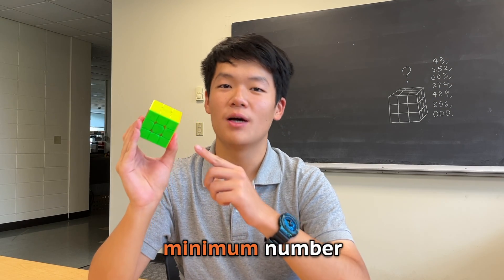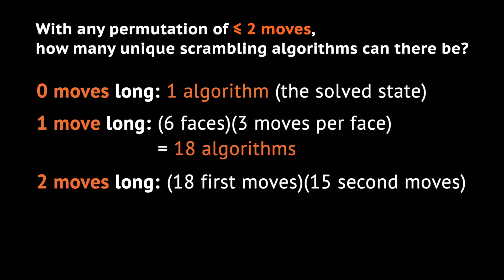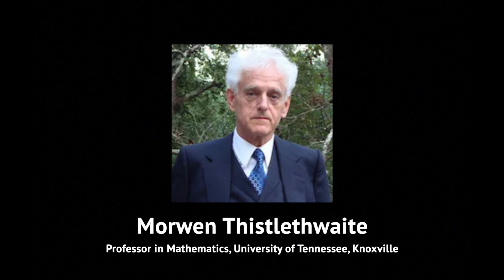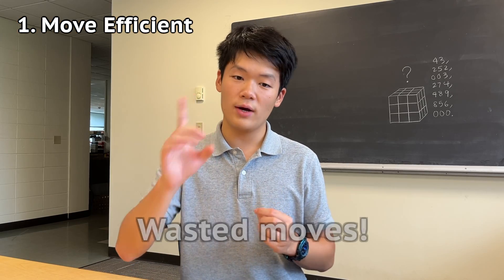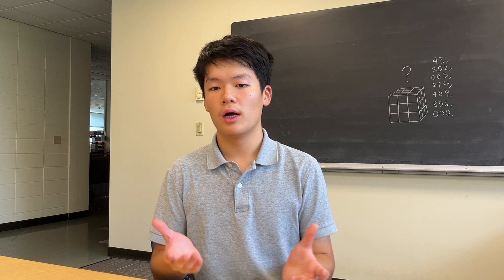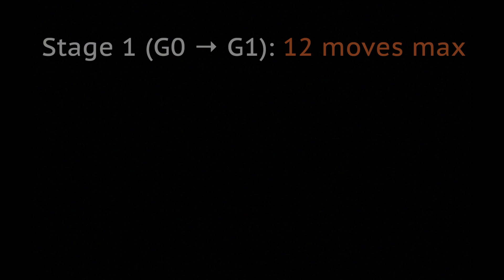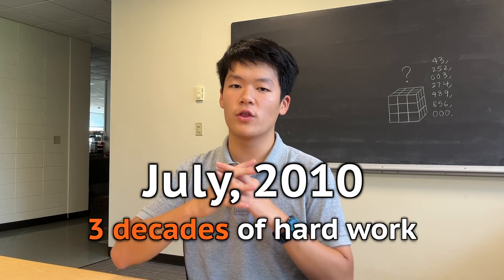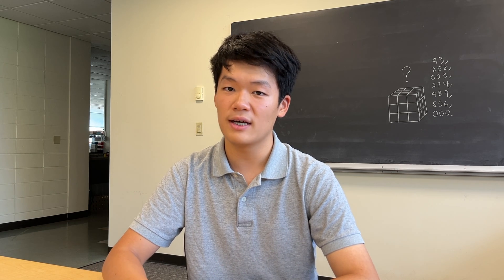God's Number: A Mini Documentary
Every Rubik's Cube scramble can be solved in under 20 moves... but *how do we know* ? How do we know that God's Number is *EXACTLY* 20? Today, I'm taking you on the 30-year-long journey that mathematicians all around the world took to pinpoint God's number. This is God's Number: A Mini Documentary.

Video Chapters:
00:00 Introduction
00:59 General Strategy
01:52 Finding a Lower Bound
04:46 Finding an Upper Bound
05:14 Morwen Thistlethwaite, 1981
08:40 Hans Kloosterman, 1990
09:44 Herbert Kociemba, 1992
10:55 Michael Reid, 1992
12:07 Dik Winter, 1992
12:30 Michael Reid, 1995
13:42 Michael Reid, 1995, New *Lower* Bound
14:27 Silviu Radu, 2005
15:07 Dan Kunkle, Gene Cooperman, 2007
15:20 Tomas Rokicki, 2008
15:29 Tomas Rokicki, John Welborn, 2008
15:34 Tomas Rokicki, John Welborn, 2008 (again!)
15:44 Tomas Rokicki, Herbert Kociemba, Morley Davidson, John Dethridge, 2010
17:13 Conclusion + Final Thoughts

Stock videos from Pixabay: pixabay.com, by Sześcian, PIRO, William McDonald, DJStrawberry_4111, Coverr-Free-Footage, Joshua Malic, Tomislav Jakupec, u_rrc9sha8eq, Muhammad Rahad, and Sześcian.

Wikipedia Contributors. (September 14, 2023). Optimal solutions for the Rubik’s Cube. Wikipedia; Wikimedia Foundation.
God’s Number is 20. (n.d.). Accessed August 1, 2024.
Cube Lovers: an upper bound on god’s number. (n.d.). Rwth-Aachen.de. Accessed August 1, 2024.
Cube Lovers: new upper bound. (n.d.). Rwth-Aachen.de. Accessed August 1, 2024.
Cube Lovers: new upper bounds. (n.d.). Rwth-Aachen.de. Accessed August 1, 2024.
Cube Lovers: New upper bound on God’s algorithm for Rubik’s cube. (n.d.). Rwth-Aachen.de. Accessed August 1, 2024.
Cube Lovers: superflip requires 20 face turns. (n.d.). Rwth-Aachen.de. Accessed August 3, 2024.
‌Solving Rubik’s cube in 28 face turns | Domain of the Cube Forum. (n.d.). Forum.cubeman.org. Accessed August 3, 2024.
Rubik can be solved in 27f | Domain of the Cube Forum. (n.d.). Forum.cubeman.org. Accessed August 4, 2024.
Rokicki, T. (2008). Twenty-Five Moves Suffice for Rubik’s Cube. ArXiv:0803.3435 [Cs]. Accessed August 5, 2024.
Twenty-Three Moves Suffice | Domain of the Cube Forum. (n.d.). Forum.cubeman.org. Accessed August 5, 2024.